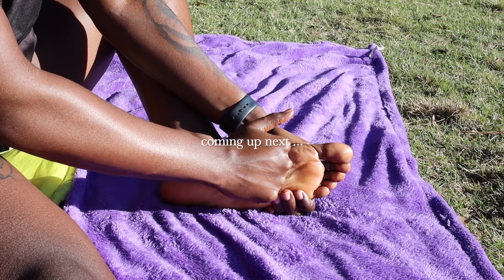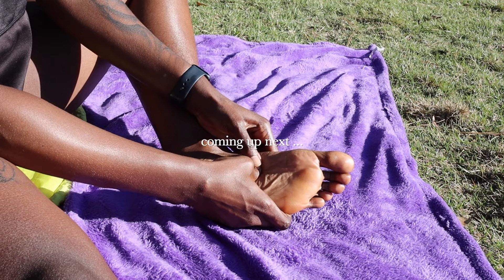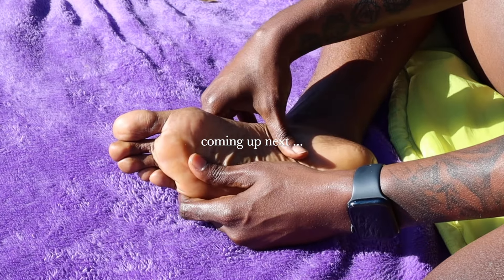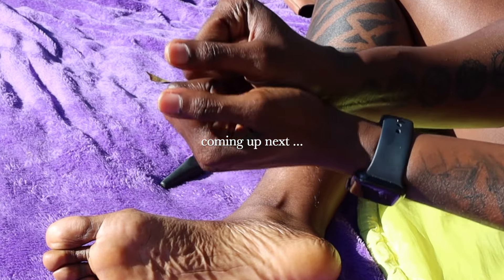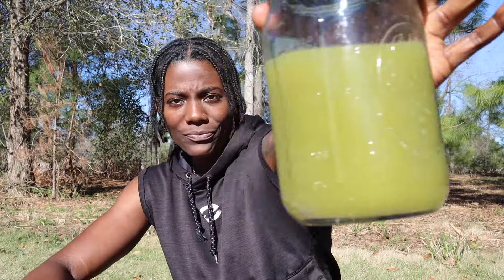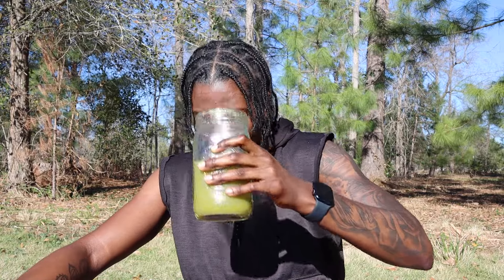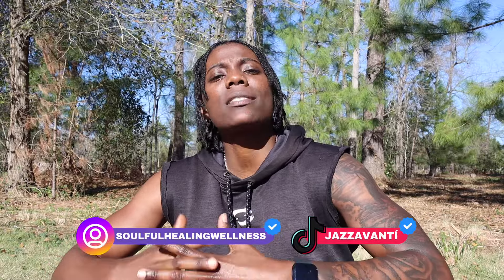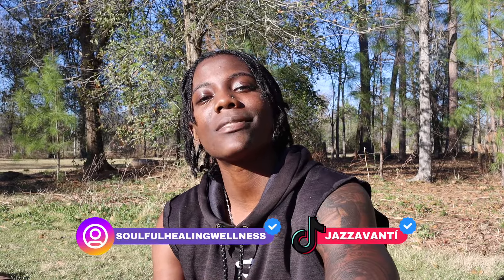Self Foot Massage | Reflexology Tutorial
Social Platforms...